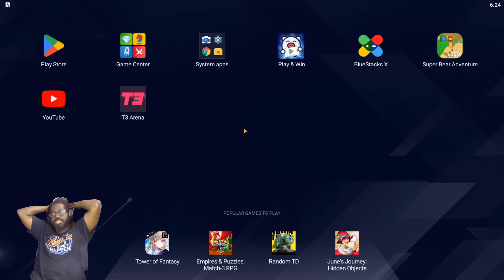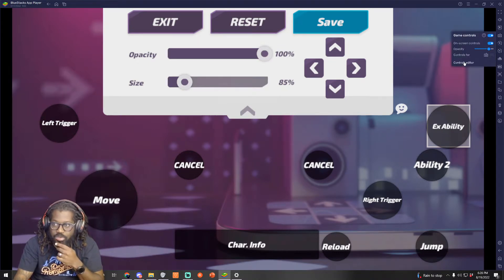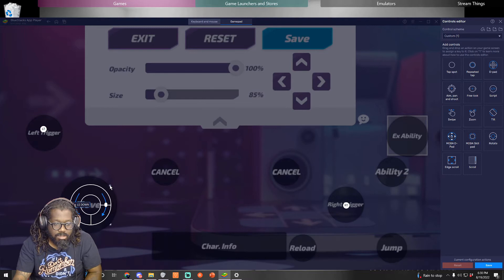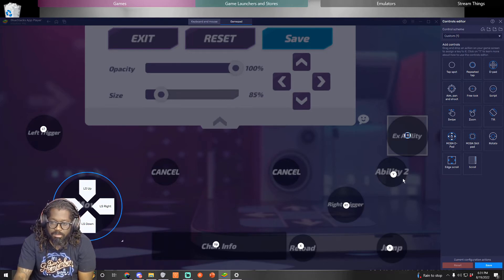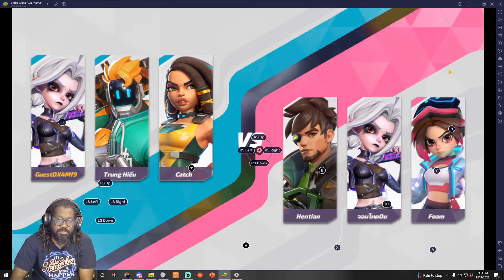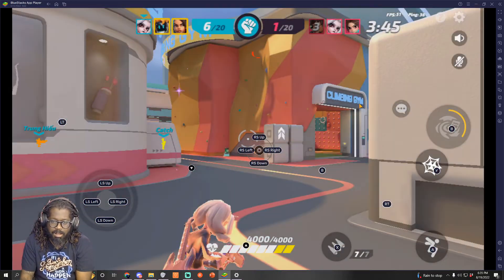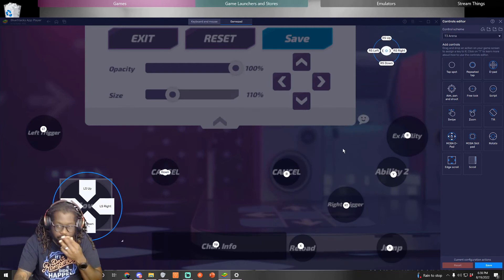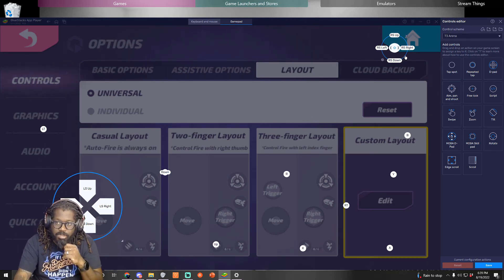Mapping in Bluetacks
Teaching Meankno and those who need to know how to map a controller on bluestacks. I hope it helps.

ICGTNIW
ICGTNIW_YT
ICGTNIWonYT